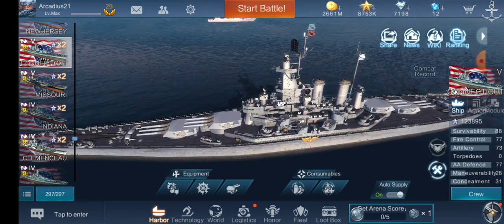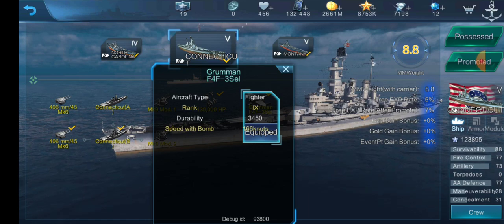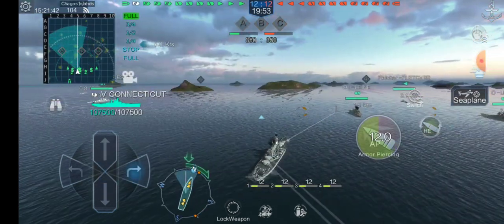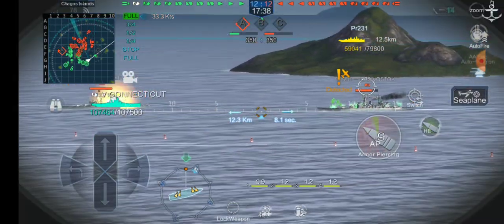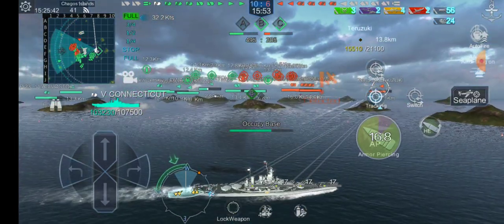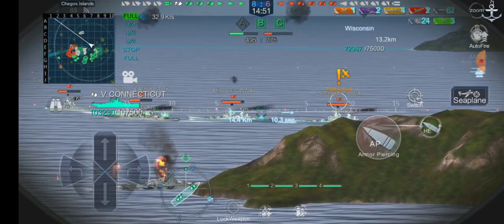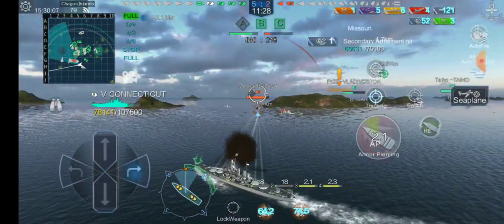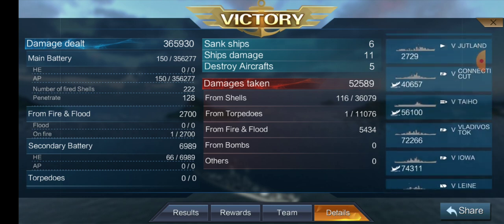Naval Creed Ship Review: Connecticut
This ship is an absolute powerhouse at Tier 9. It has the armament of a Montana that can inky be matched by Rostislav. Yet, Connecticut has a better gun layout and way more anti aircraft defense. It's nit a stretch to say that this ship is the strongest battleship at Tier 9. Yes, her armor has much to be desired, and she isn't the fastest, but she is certainly the most powerful in my opinion.